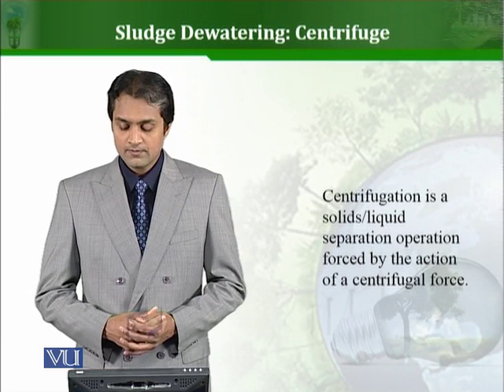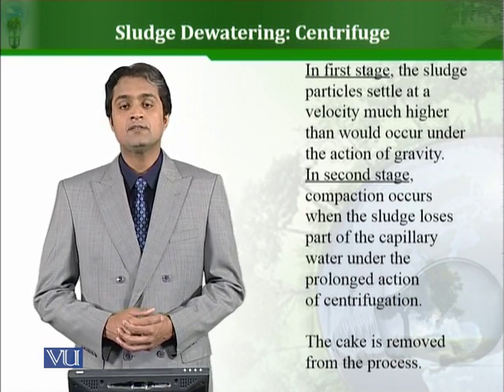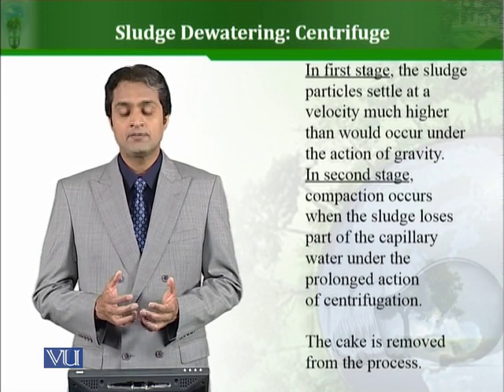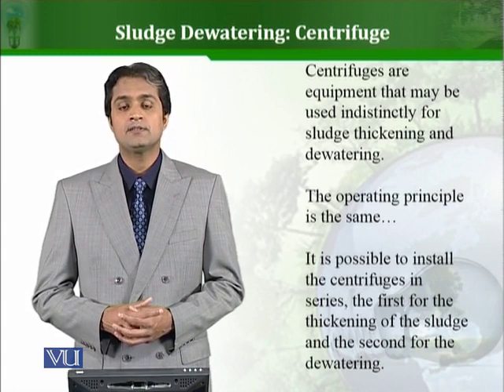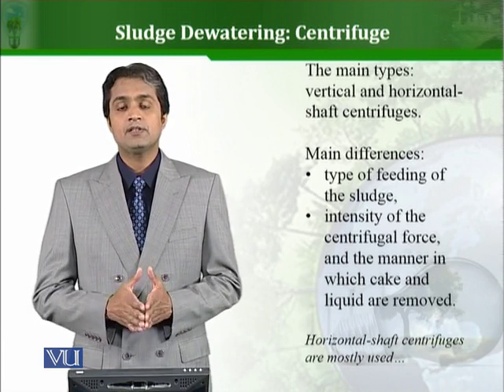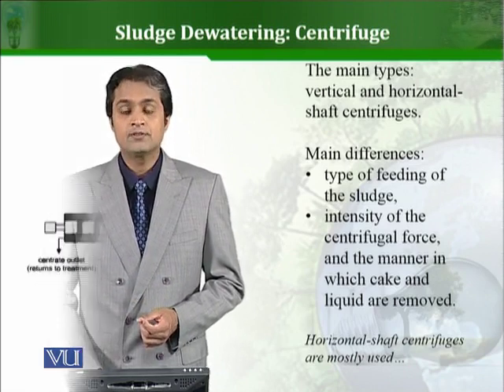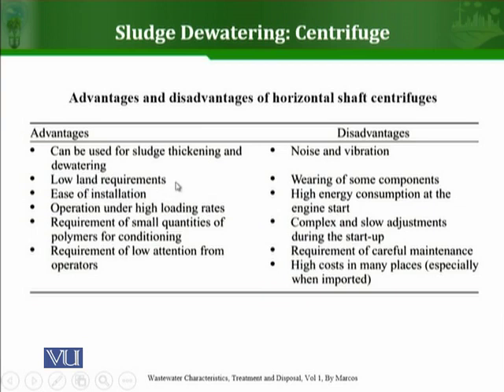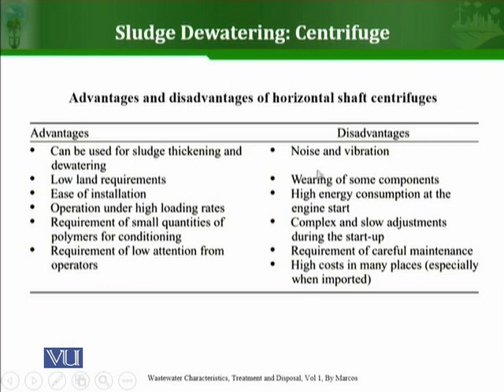BT503_Topic132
132. Sludge Dewatering centrifuge